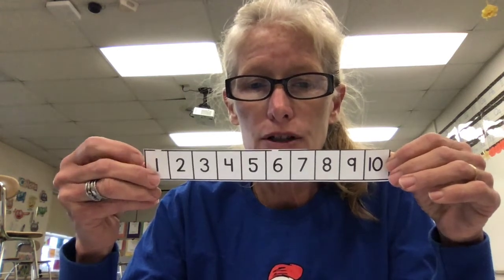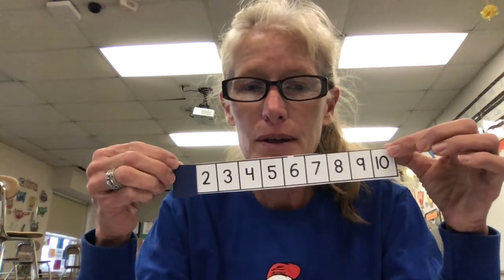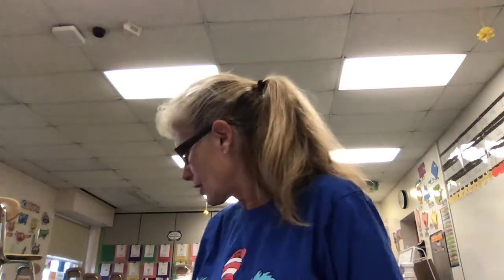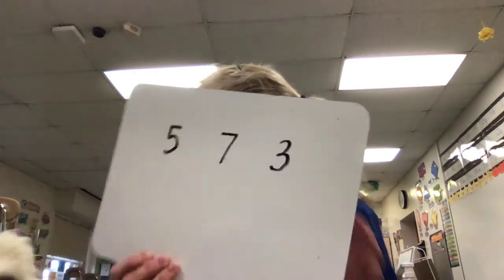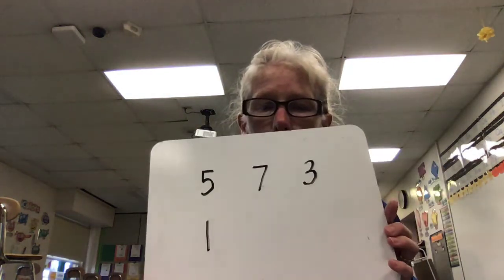Math Lesson - Counting, Quick Drills, Writing Numbers, What Number Comes Before, Counting On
Mrs. Clark's Virtual Kindergarten - Counting, Quick Drills, Writing Numbers, What Number Comes Before,  Counting On 12/10/20